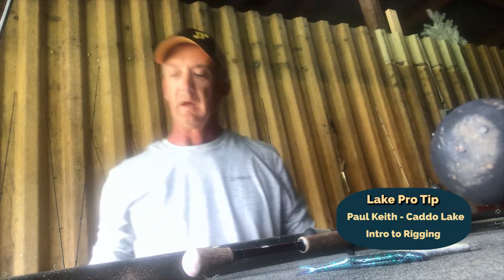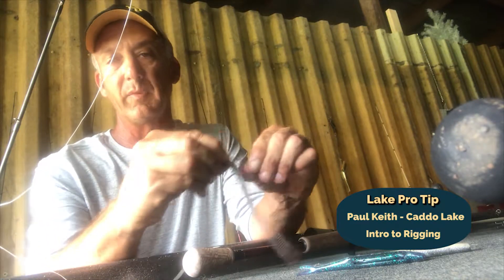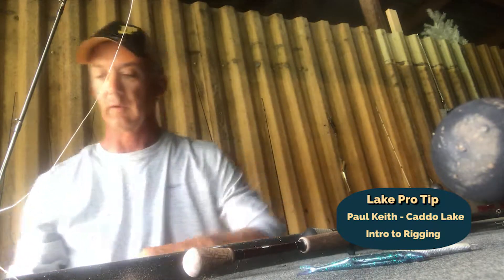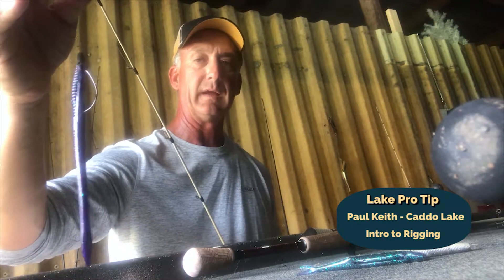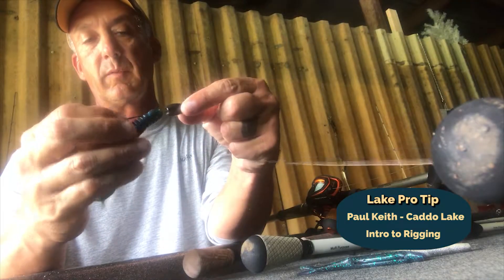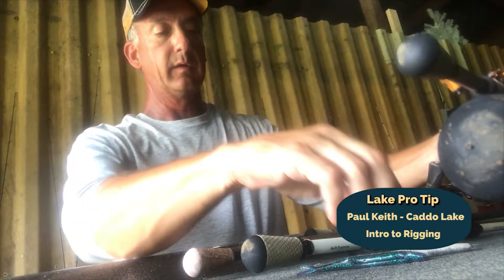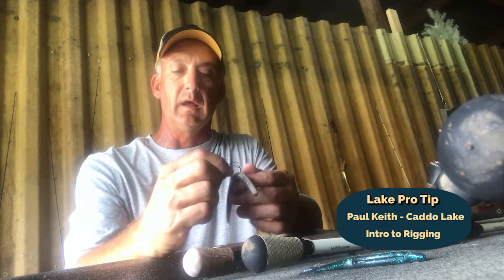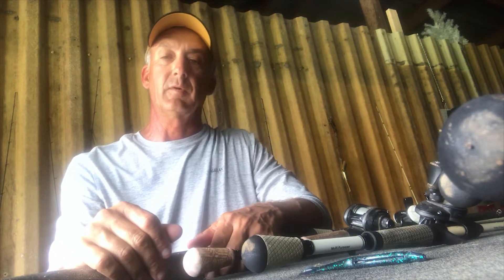Lake Pro Tip - Intro to Rigging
Lake Pro Guide Paul Keith gives you an introduction to some of the basic rigs that you will use on Caddo Lake, as well as other lakes around Texas!

to view reports for your local lake!